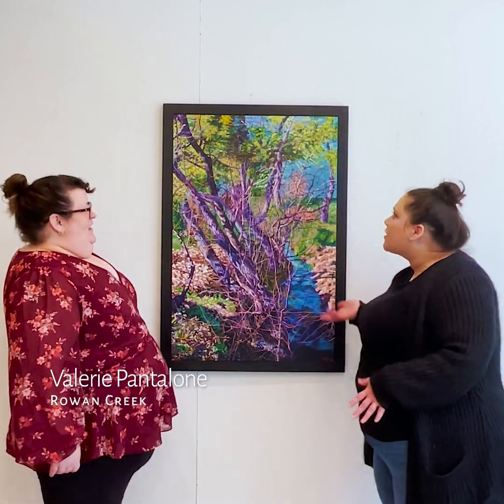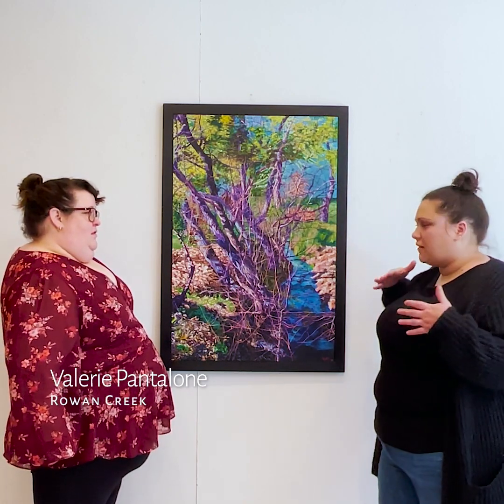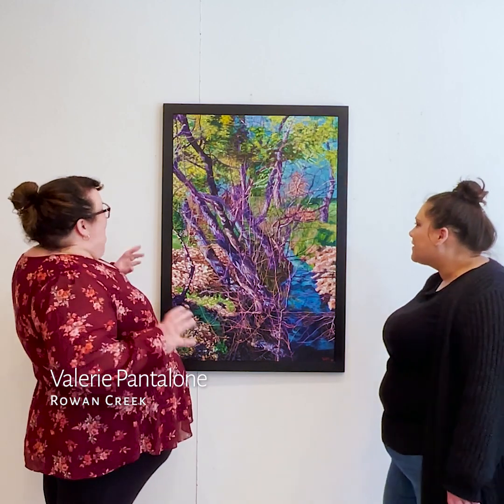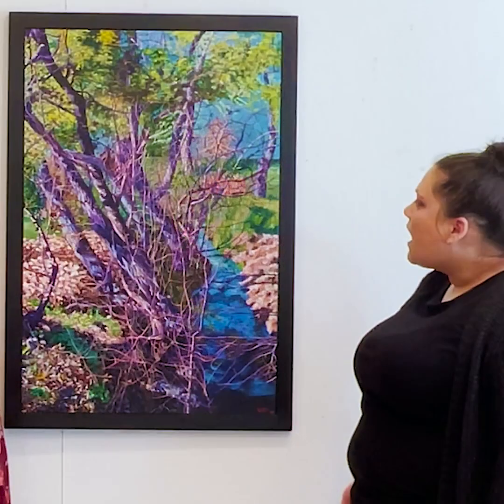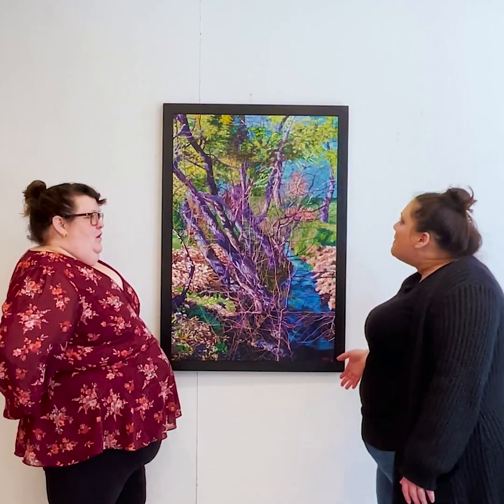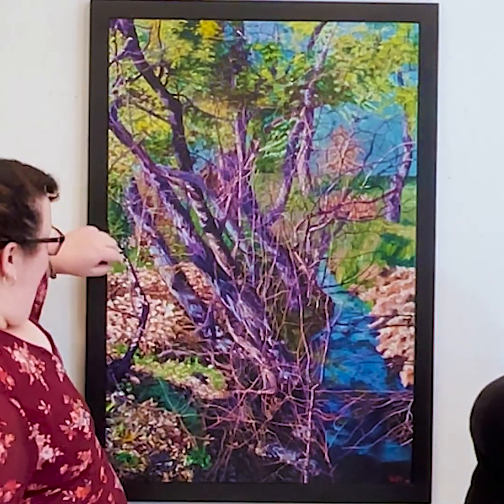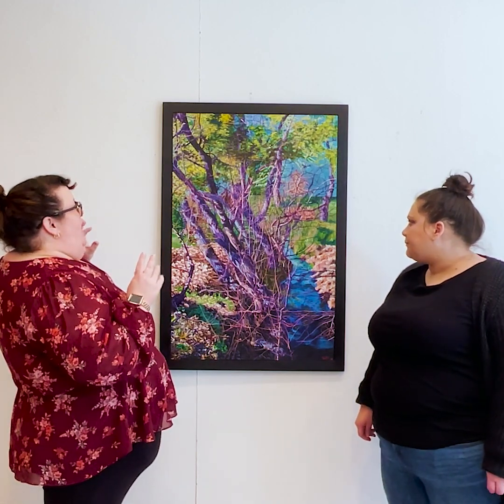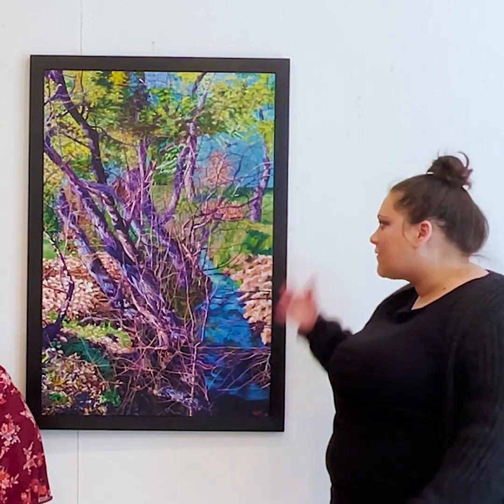Powell Lane Arts: Artist Talks with Valerie Pantalone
Join Caroline Kearney and Valerie Pantalone as they talk about Valerie’s piece, Rowan Creek.  They discuss working large, using texture and light to convey a scene, the joy of energetic detail and creating a piece that is cinematic in scale.